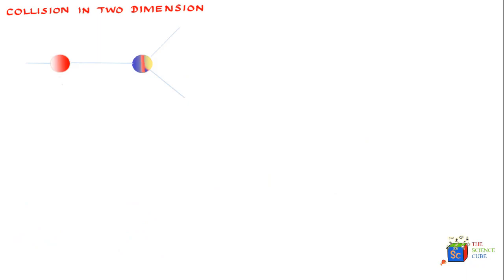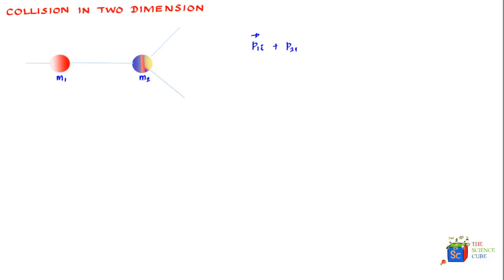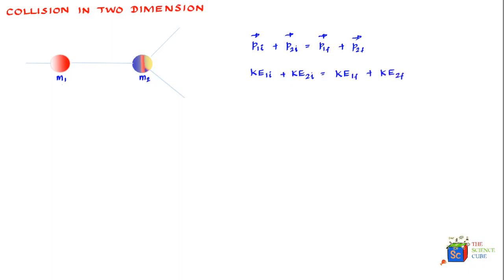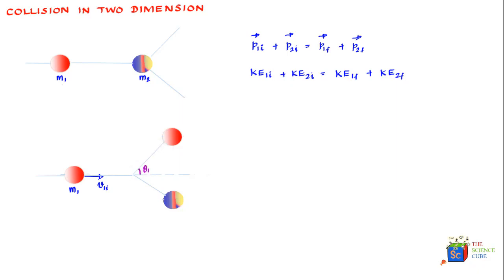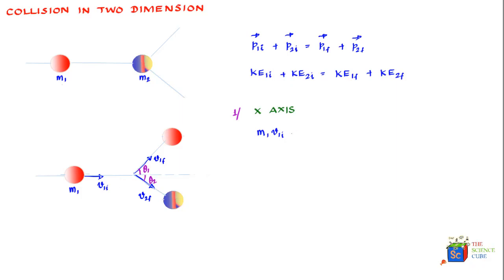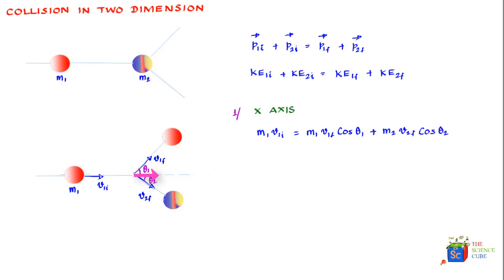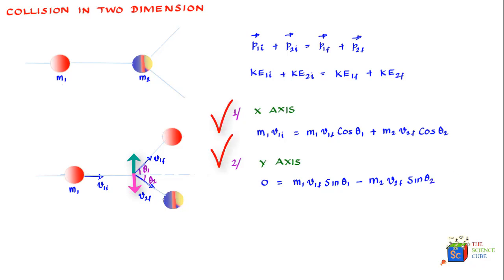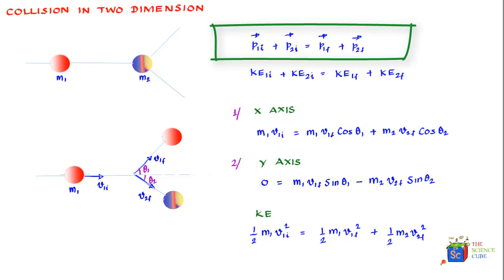Collision in Two Dimension (Equation Derivation for Conservation of Momentum) | Class 11 | IIT JEE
If a collision happens in two dimension, the conservation of linear momentum states that the total momentum of the objects before the collision is equal to the total momentum of the objects after the collision. This means that the linear momentum is conserved in both the dimensions - X and Y

If the collision is elastic then the law of conservation of energy tells us that the total Kinetic energy before the collision will remain the same as after the collision.

The momentum of an object can be expressed in each dimension separately and the equations of conservation of momentum written for each dimension separately. Also, in a collision between two objects in two dimensions, the conservation of linear momentum can be used to determine the final velocities of the objects after the collision. To do this, you need to know the initial velocities and masses of the objects, as well as any forces that are acting on the objects during the collision. Using this information, you can calculate the final velocities of the objects using the equation for the conservation of linear momentum.

For example, suppose that two objects with masses m1 and m2 are colliding in two dimensions. Let's say that the initial velocity of object 1 is v1, and the initial velocity of object 2 is v2. If the objects collide and stick together, the final velocity of the combined system will be vf. The conservation of linear momentum states that the total momentum before the collision is equal to the total momentum after the collision, so we can write the following equation:

m1v1 + m2v2 = (m1+m2)*vf

Key Moments-
Solving this equation for vf will give us the final velocity of the combined system after the collision.
00:00 Conservation of linear momentum true in 2 dimension also
01:46 What would be motion in two dimension
02:10 Velocity of masses after collision
03:00 Conservation of linear momentum along X axis
04:00 Conservation of linear momentum along Y axis
05:00 Kinetic energy is preserved in elastic collision